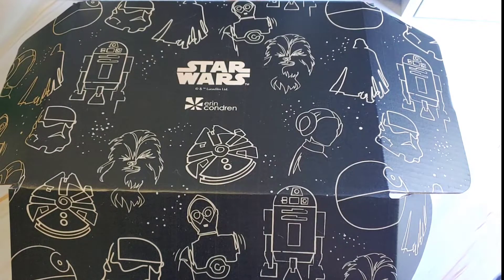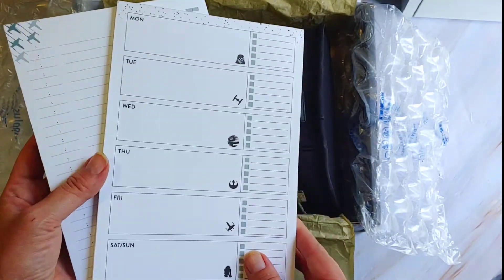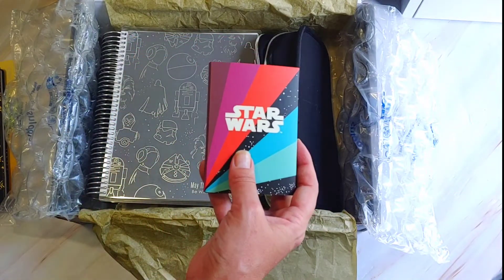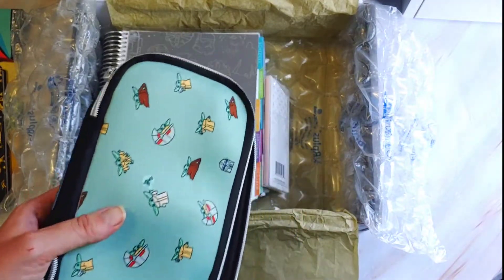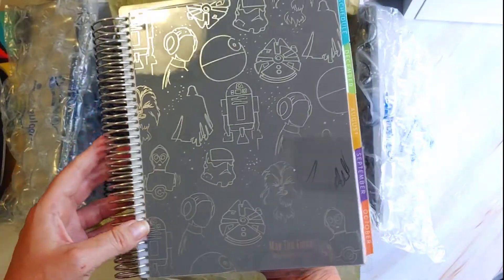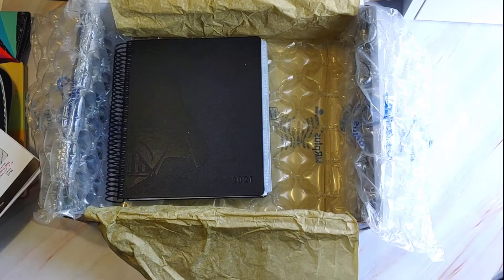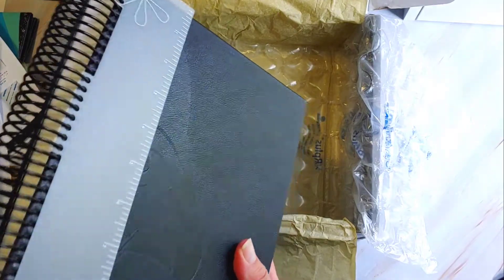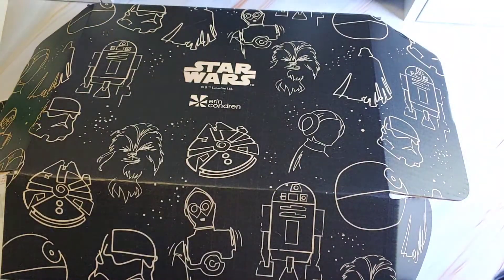Erin Condren Star Wars Collection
LAUNCHING JULY 7

In the video, I'll walk through just a sample of the newest additions to the Star Wars Erin Condren collection that will appeal to both die hard Star Wars fans of all ages and EC customers everywhere.  With items from The Galaxy, The Alliance, and the Padawan (kids) Collections, I couldn't possibly be more excited for a launch!